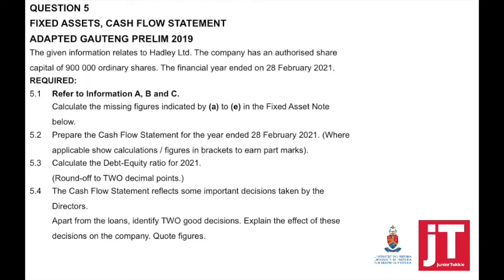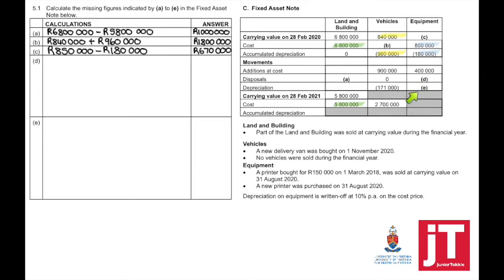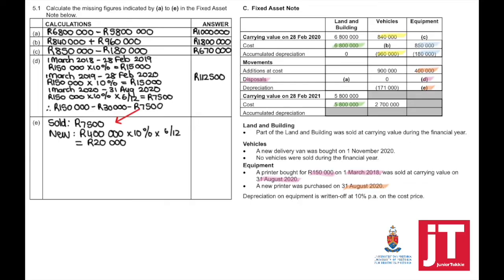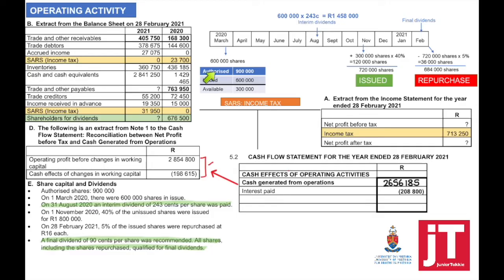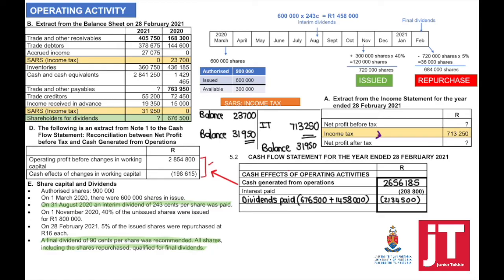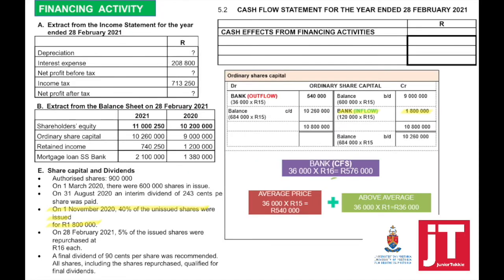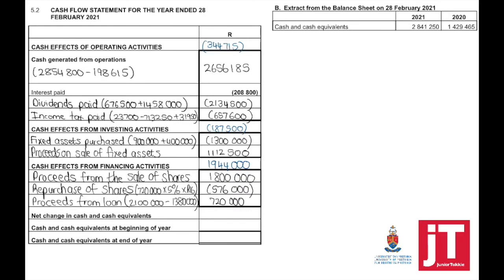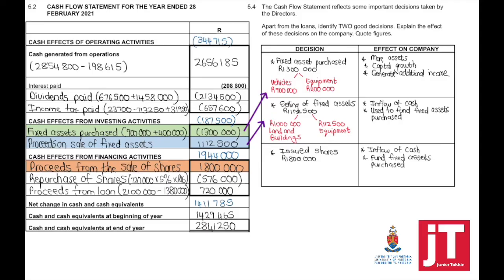Gr 12 Accounting - Financial Statements - Activity 5